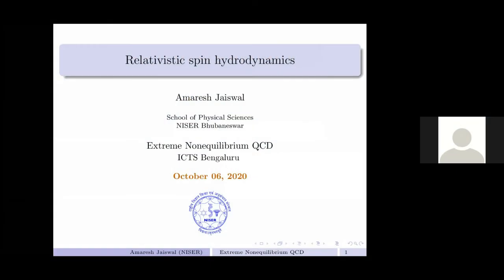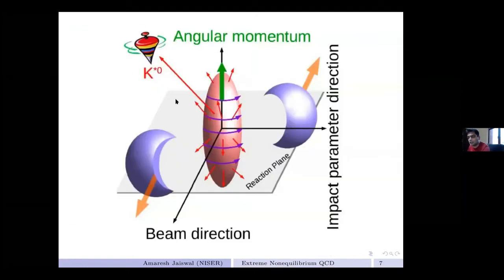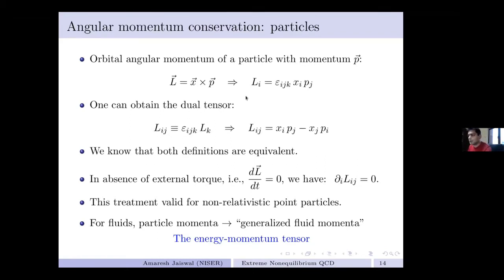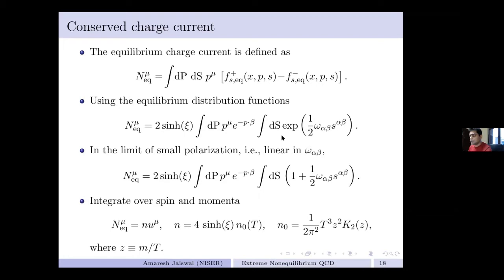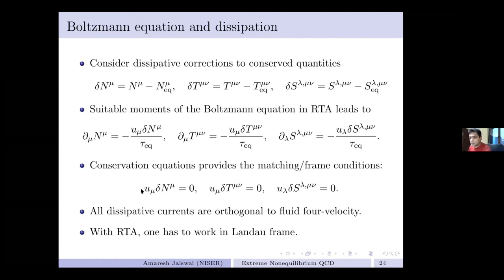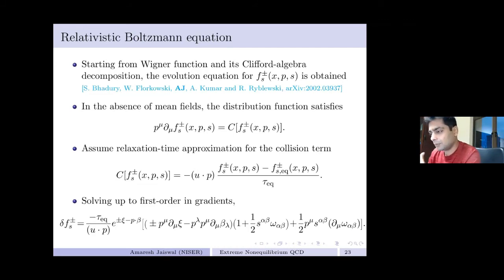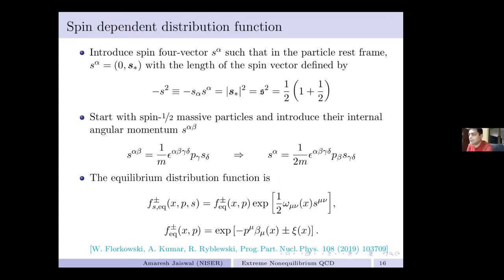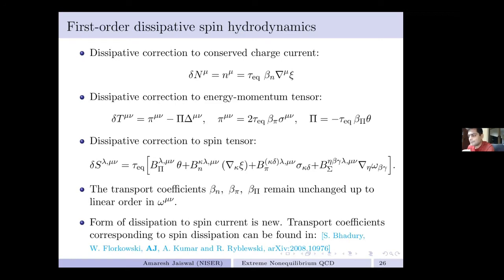Relativistic Spin Hydrodynamics by Amaresh Jaiswal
DISCUSSION MEETING

VENUE: Online

0:00:00 Relativistic spin hydrodynamics
0:00:30 Relativistic Heavy-Ion Collisions
0:01:57 Anisotropic flow and viscosity
0:03:34 Relativistic fluid dynamics
0:05:09 Dissipation effects
0:06:33 Successes of hydro models in heavy-ion collisions
0:07:24 Angular momentum
0:13:48 Barnett effect
0:14:53 Converse: Einstein-De Haas effect
0:15:46 Hydrodynamics with angular momentum conservation
0:16:58 Angular momentum conservation: particles
0:18:28 Angular momentum conservation: fluid
0:20:27 Spin dependent distribution function
0:23:31 Integration over particle degrees of freedom
0:25:16 Conserved charge current
0:27:17 Energy momentum tensor
0:28:35 Spin tensor
0:29:57 Entropy four-current
0:31:11 Ideal spin hydrodynamics
0:32:21 Relativistic Boltzmann equation
0:34:01 Boltzmann equation and dissipation
0:35:52 Dissipative quantities
0:36:44 First-order dissipative spin hydrodynamics
0:39:09 Dissipative spin hydrodynamics: other relevant works
0:43:03 Relativistic Boltzmann equation
0:48:59 Integration over particle degrees of freedom
0:50:42 Spin dependent distribution function
0:54:04 Angular momentum conservation: fluid
0:56:30 Spin tensor
0:57:58 Entropy four-current
0:59:23 First-order dissipative spin hydrodynamics